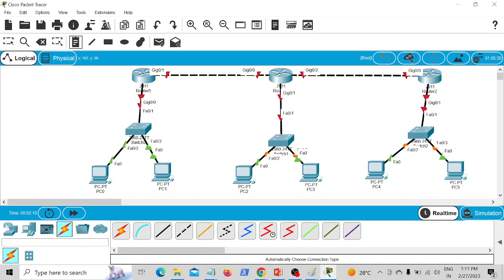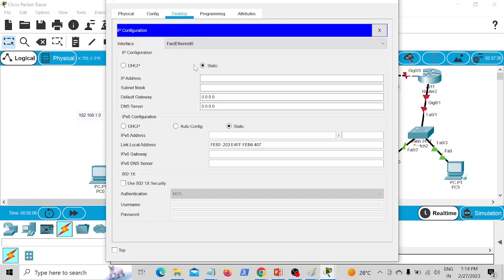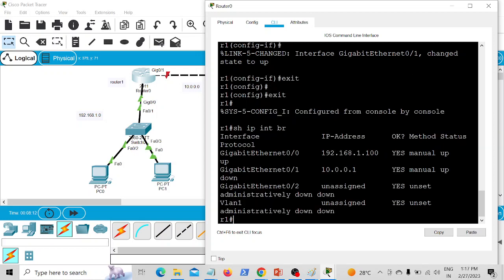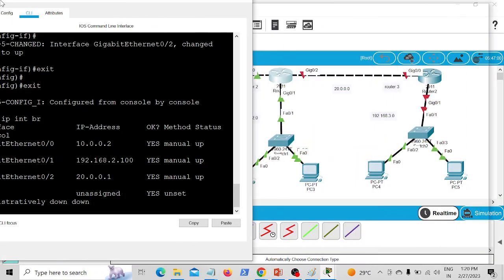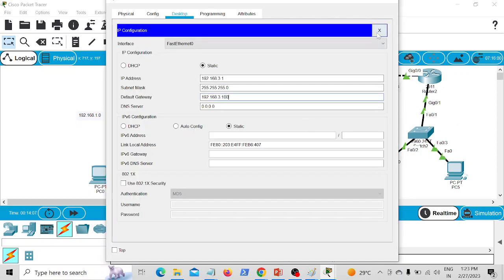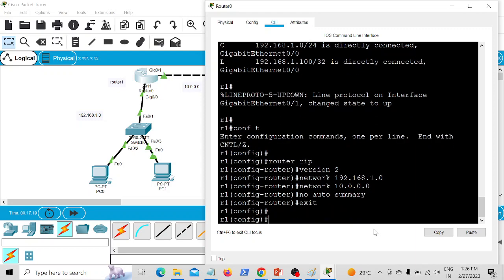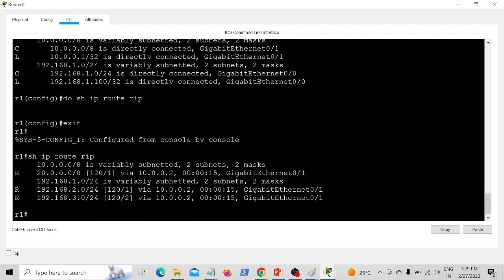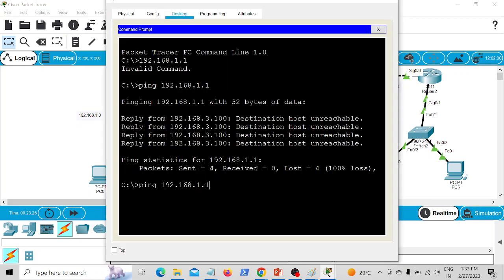RIP LAB (CCNA)